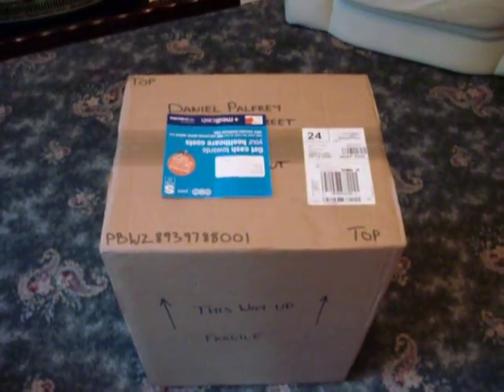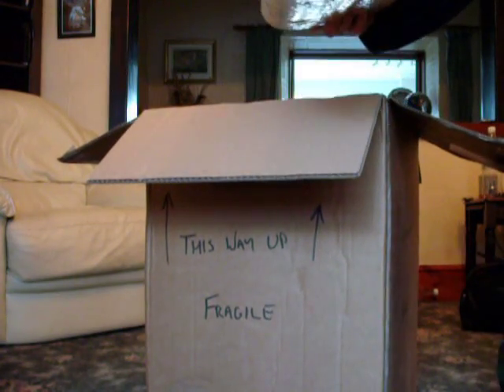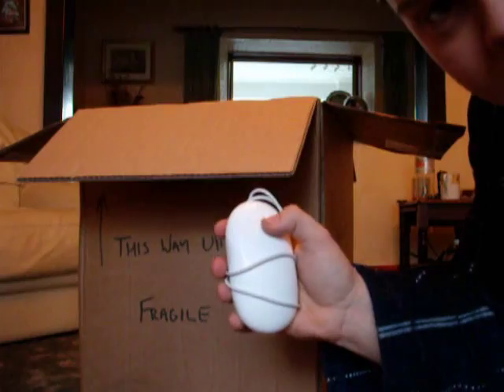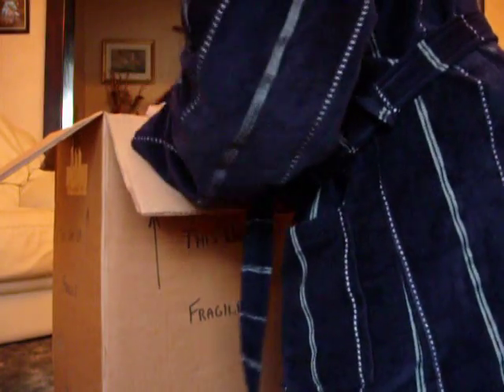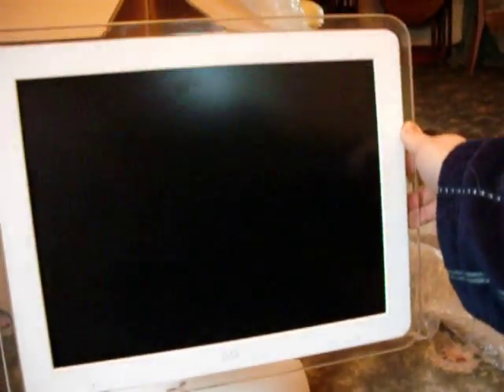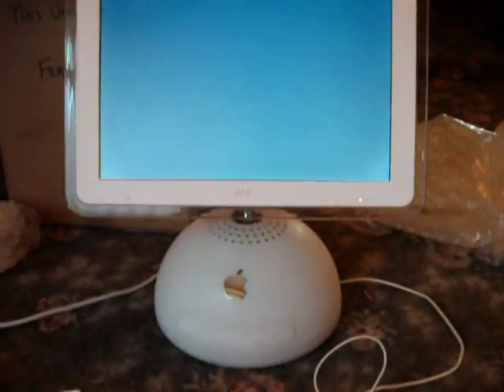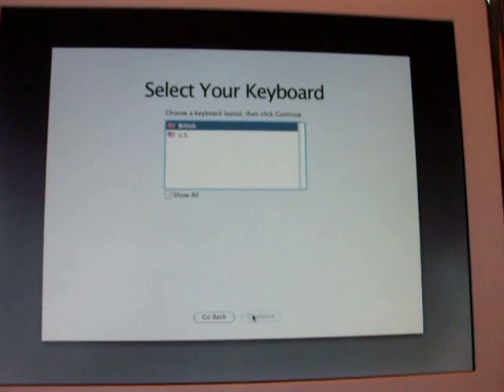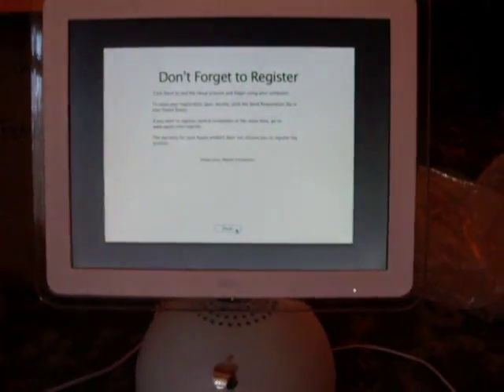iMac G4 Unboxing and First Boot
Hey guy Just as i promiced, Heres my iMac G4 Video.

iMac G4 Specs:

PowerPC G4 @ 700MHz
768 MB SDRAM
40GB Hard Disk Drive
GeForce2 MX @ 32 MB

This is a seriously good machine and will properly get you the mac experance you need to think about switching.

The Lacie Firewire External Drive is a DVD-RW Drive so it will do every common Disk task (Except Blue Ray and HD DVD)